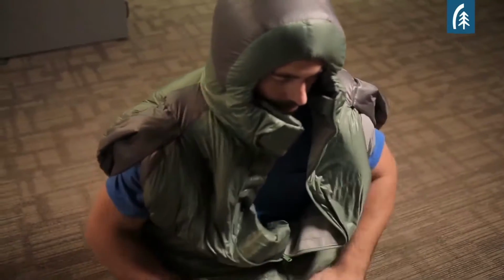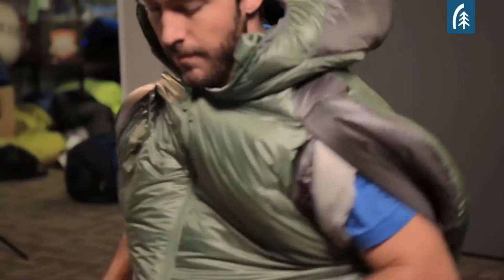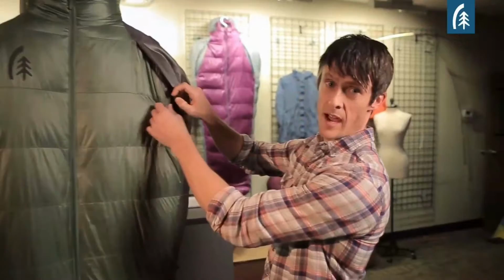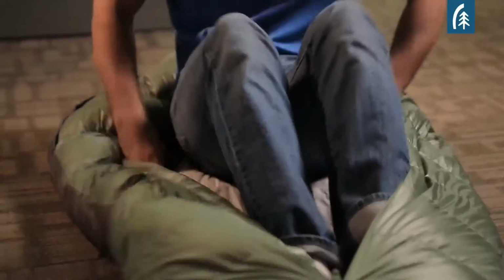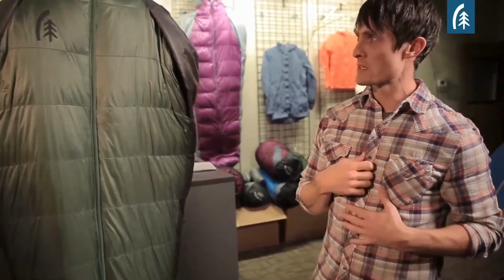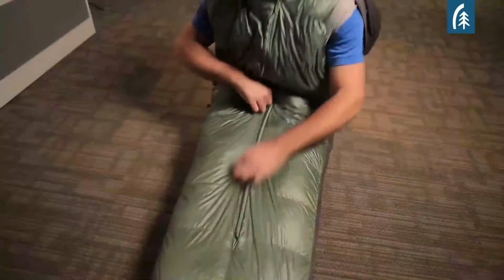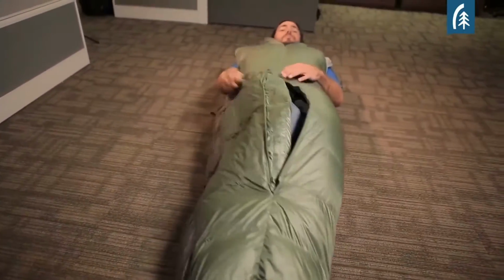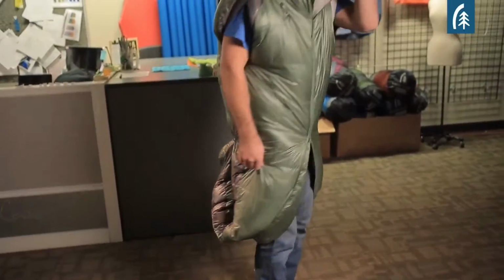10 Wearable/Mobile Sleeping Bags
$169.

$150

$63

$360

$119

7. Ozark

$24

$520

$68

$48